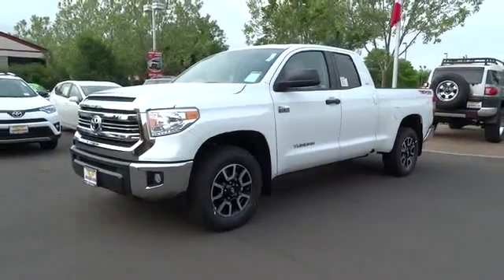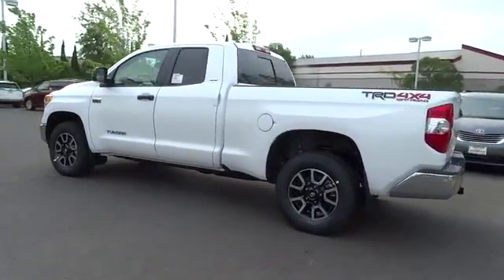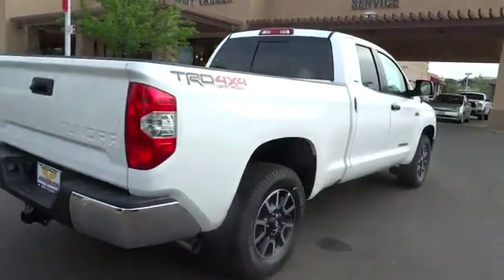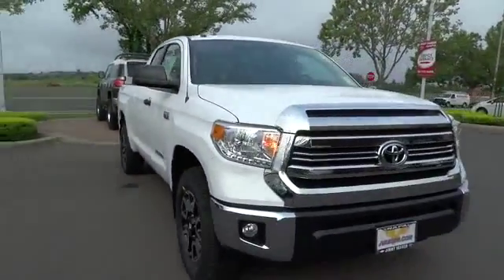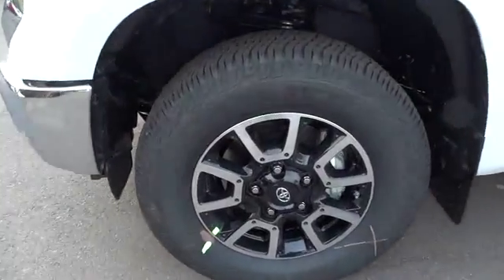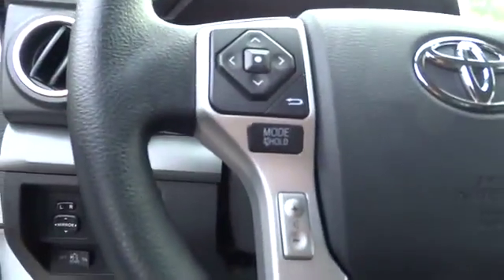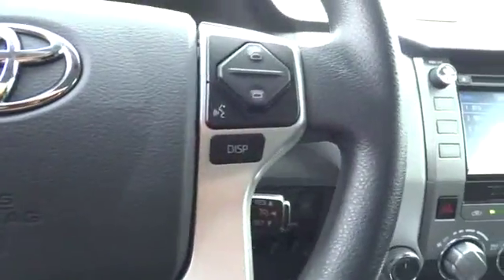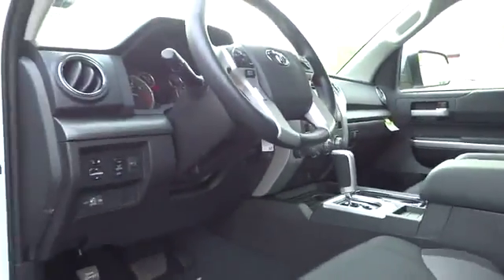2016 Toyota Tundra San Francisco, Napa, Santa Rosa, Vallejo, Oakland, CA 2009221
2016 Toyota Tundra